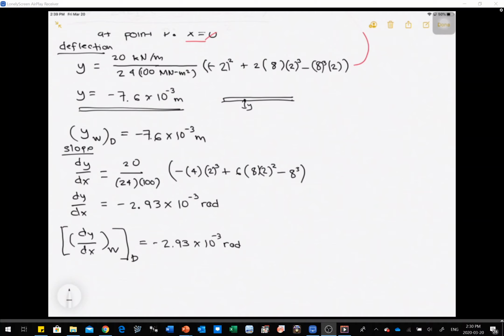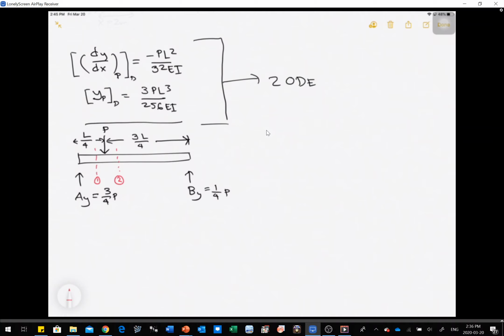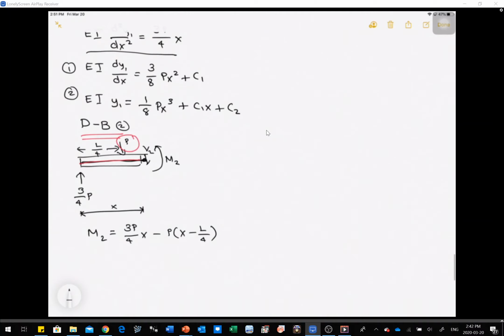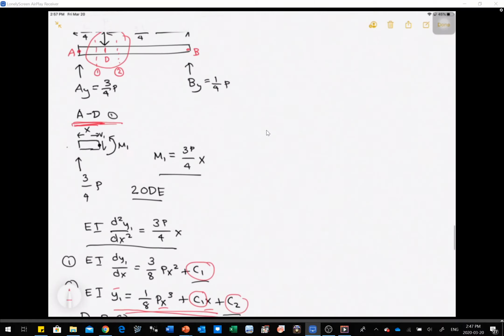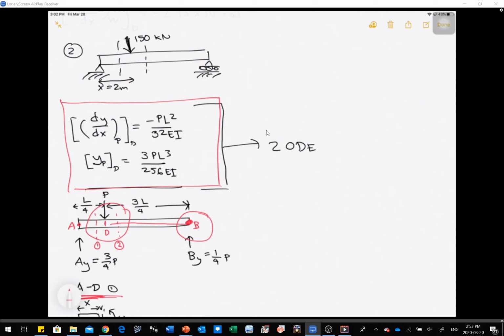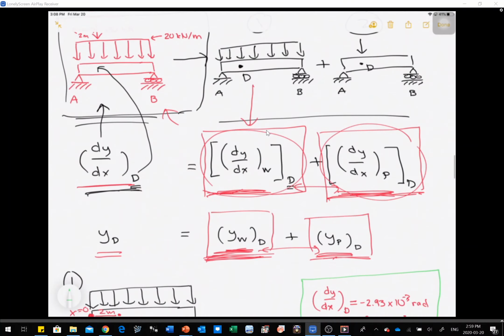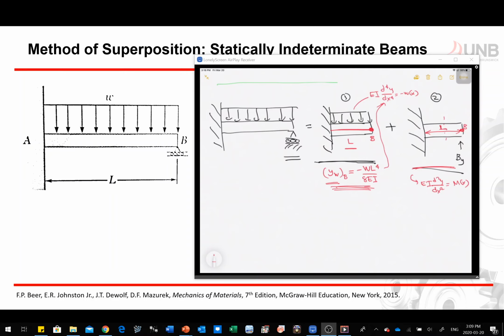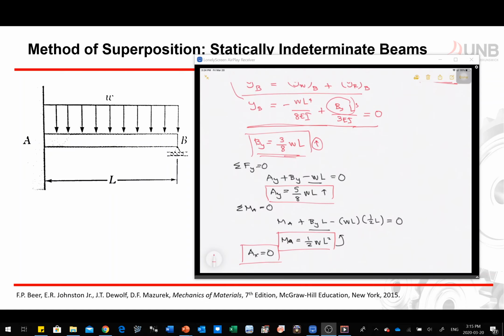ME 2122 (Mechanical of Materials 2): Method of Superposition Part 2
Third Online Lecture for ME2122